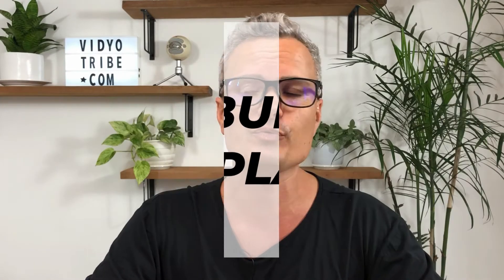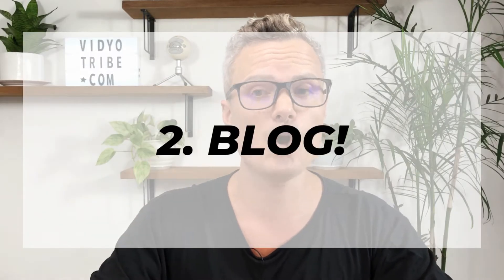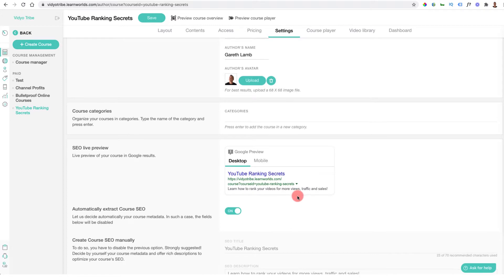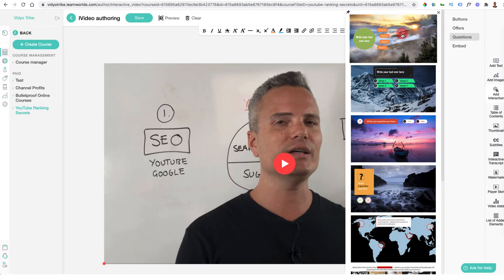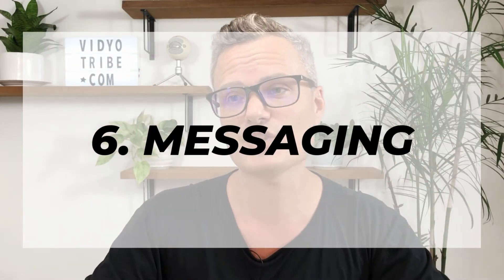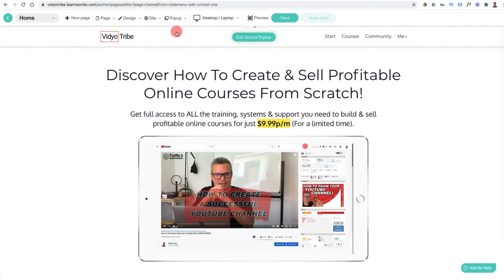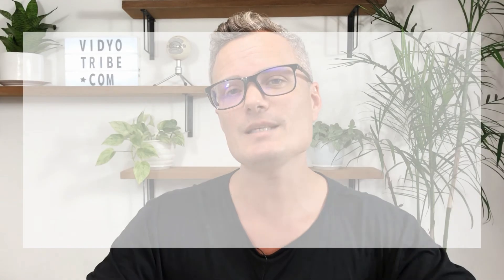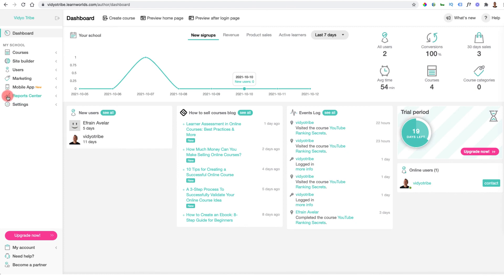10 Best Learnworlds Features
Discover the Top 10 Learnworlds Features - If you're thinking of signing up and just want to know the top features that make Learnworlds the best online course software, then this video is for you.

▬▬▬▬ Recommended Resources ▬▬▬▬

In this video I'll show you a quick overview of each feature so you can decide if Learnworlds is right for you and your business.

⏱  TimeStamps ⏱ - Top 10 Learnworld Features

0:00 Site Builder & Templates
1:59 Built in Blog
2:39 Course Builder
4:44 Interactive Videos
6:18 Community & Groups
7:18 Messaging
8:12 Mobile App
9:30 Popups
10:41 Affiliate Centre
11:17 Analytics

If you have any questions regarding Learnworlds just asking the comments below.

Cheers
Gareth.

The purpose of this channel is to help and educate viewers, so I will only ever recommend tools we trust and have personally used.